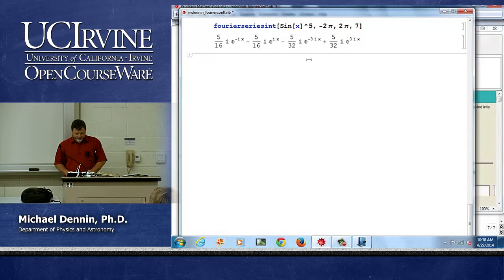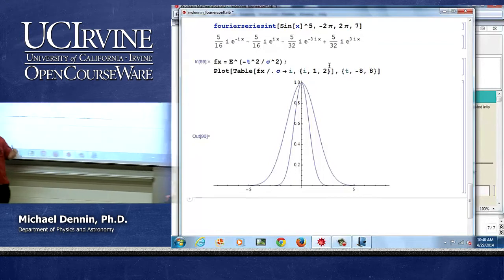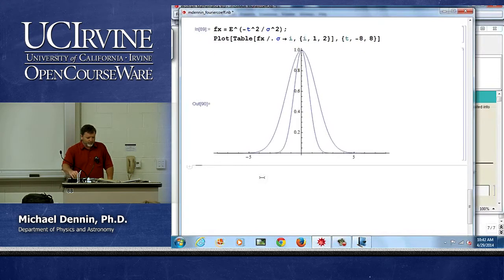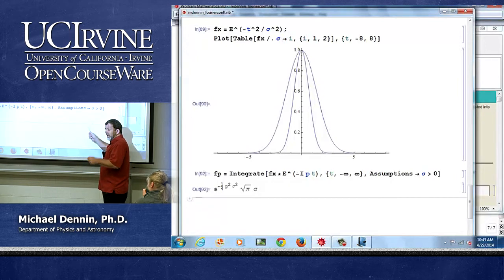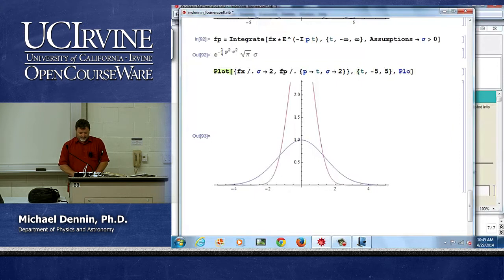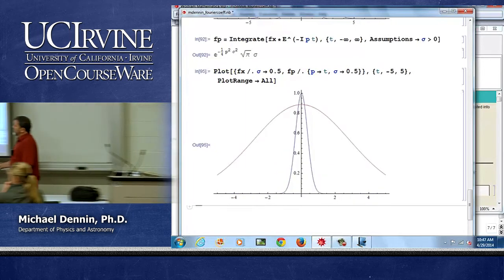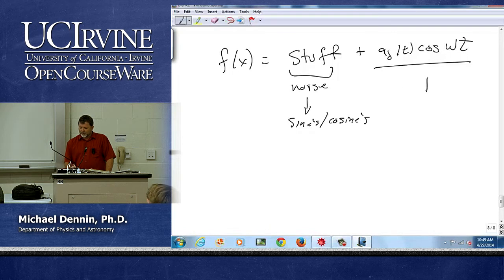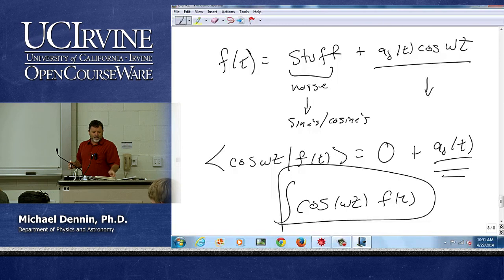Physics 50. Math Methods. Lecture 10.5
Lec 10.5. Math Methods -- Fourier Series --
View the complete course: